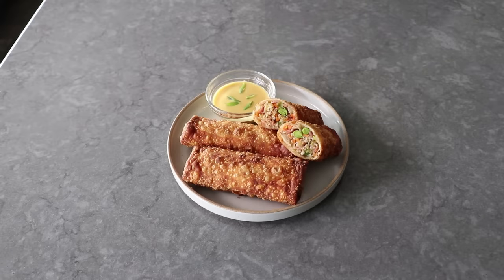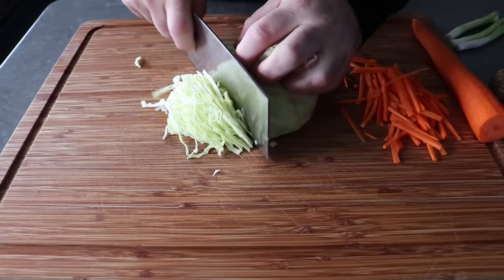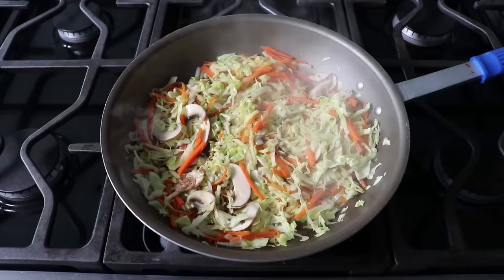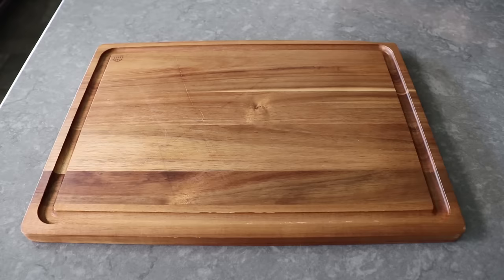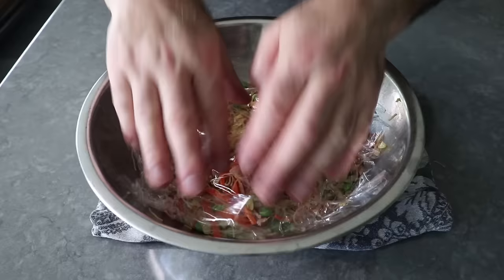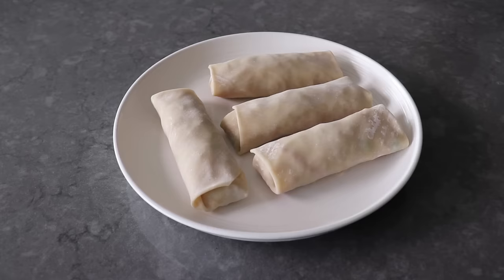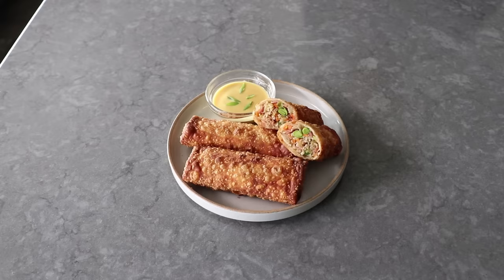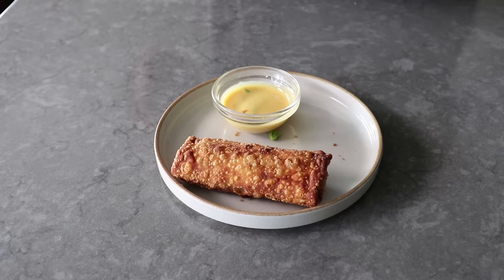Easter Egg Rolls | Food Wishes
There are no eggs in egg rolls, so these are not made with Easter eggs, but I cannot think of a better use for leftover Easter ham. Although, they would be great anytime using some sliced deli ham instead, so no need to wait until a holiday. These crispy appetizers are filled with tender veggies and rice vermicelli, which works perfectly with the sweet-salty-savory flavor of ham. Enjoy!

To become a Member of Food Wishes, and read Chef John’s in-depth article about Easter Egg Rolls, follow this